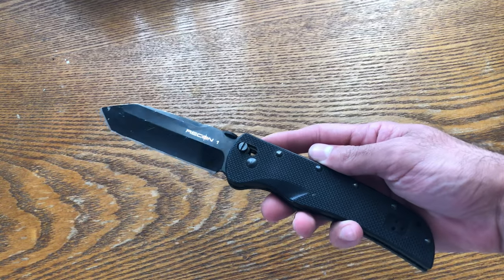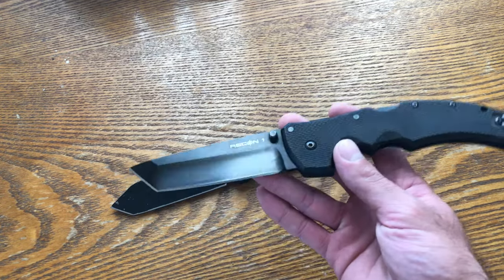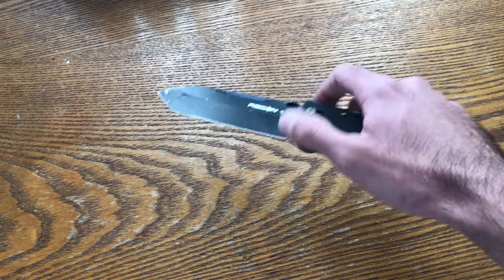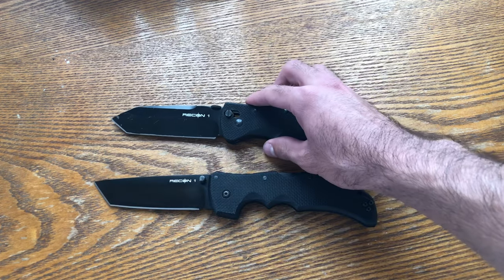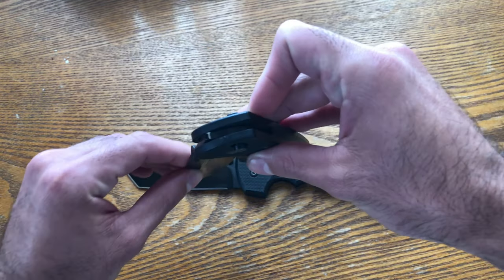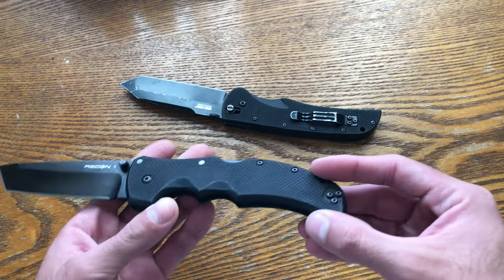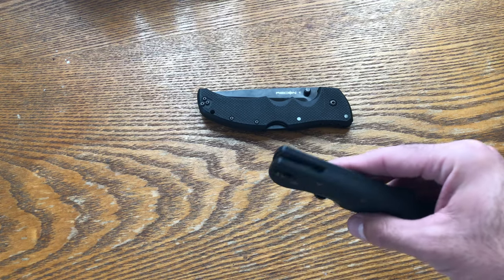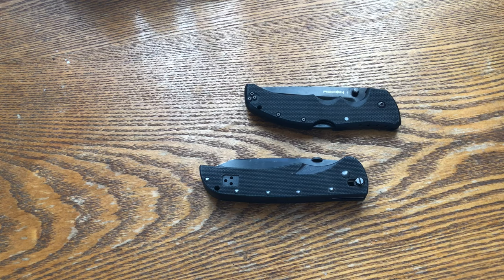Show and Tell w/ the OG Recon1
The knife and the story of how I got into collecting the sharp pointys.
and Reddit u/TheseusMetalWorks for more knife and tool related content!